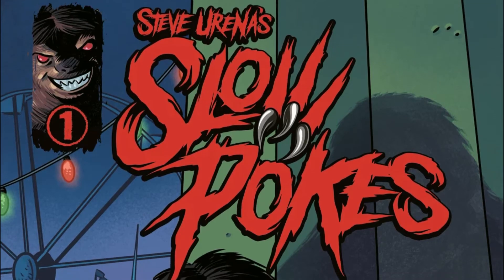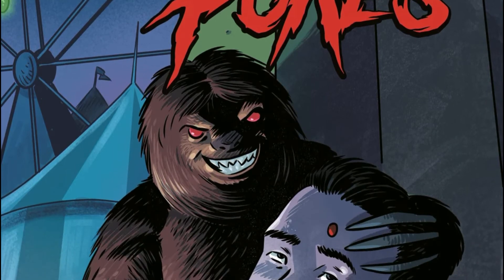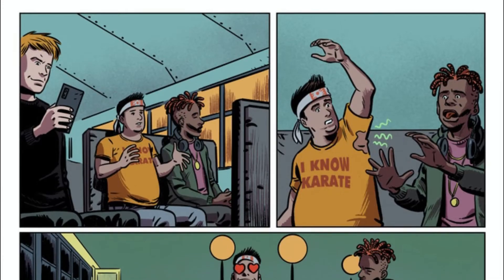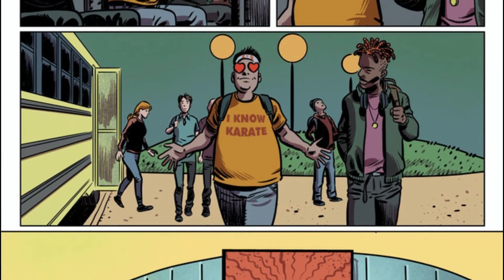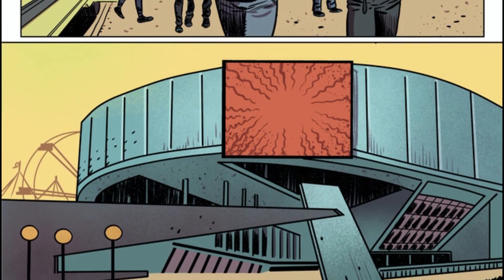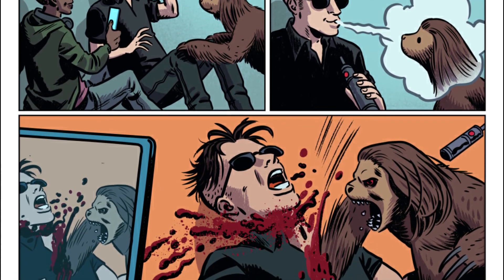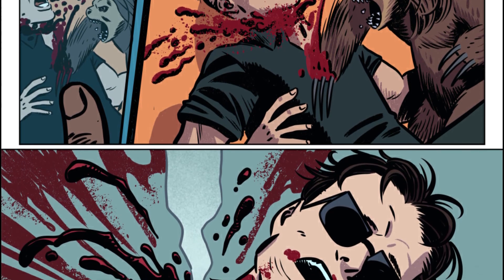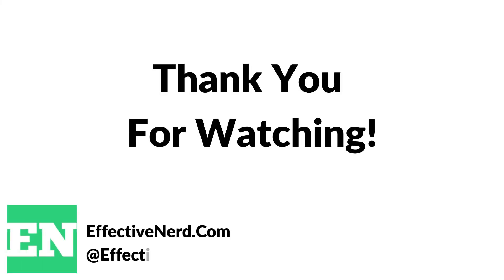Slow Pokes Issue 1 Review - Indie Comic Review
Slow Pokes #1 is a horror-comedy comic book created by Steve Urena. The artwork is done by Juan Romera and the lettering done by Sean Rinehart. There is currently one issue available.

London James, and his friend Karate Carlos are getting ready to graduate from high school and start their adult lives. However, their plans are put at risk after a bio-engineered sloth starts wreaking havoc on their community.